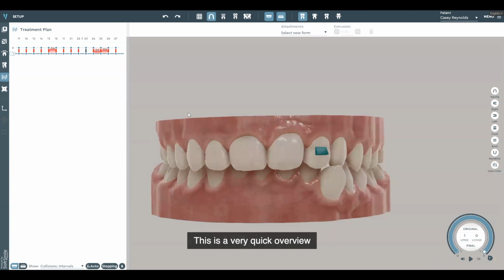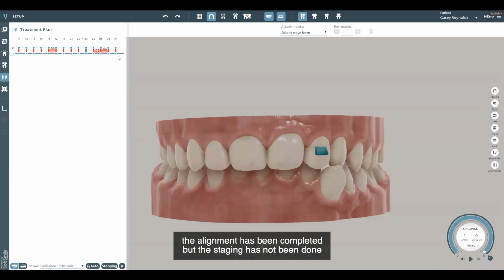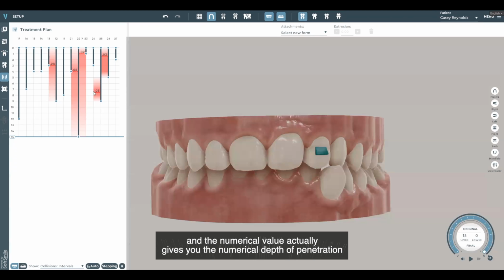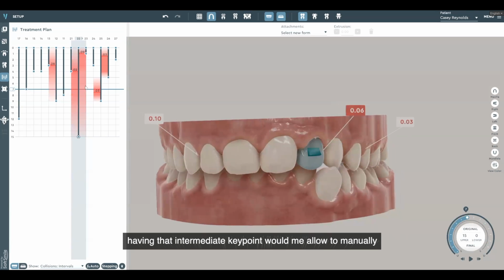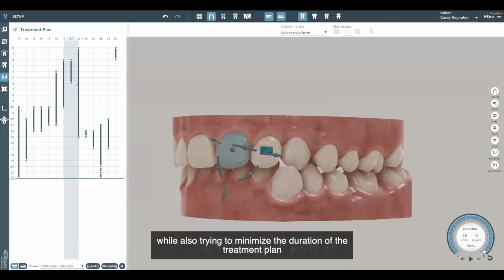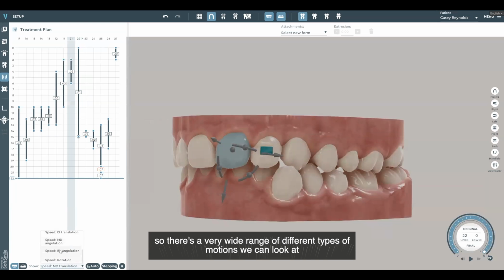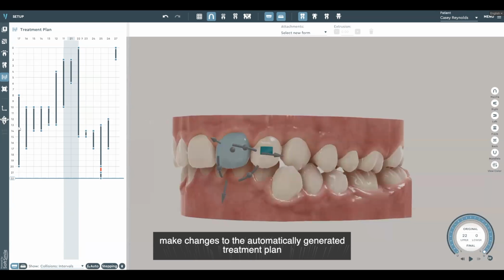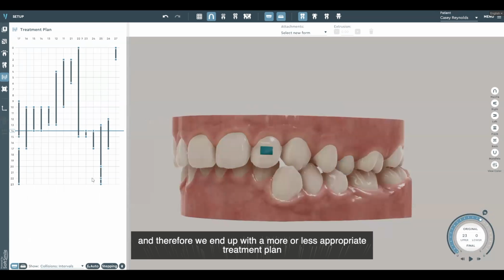SoftSmile VISION: Staging Tutorial